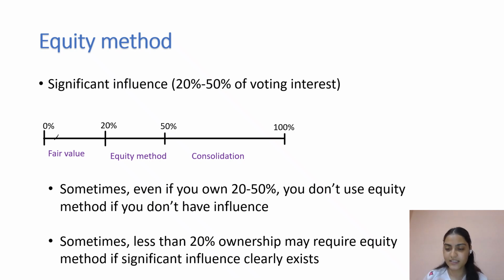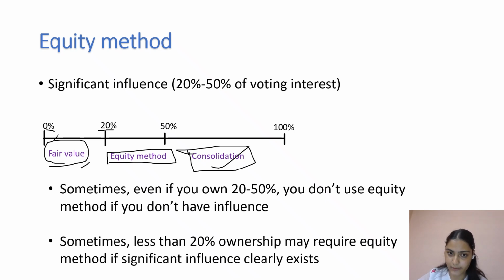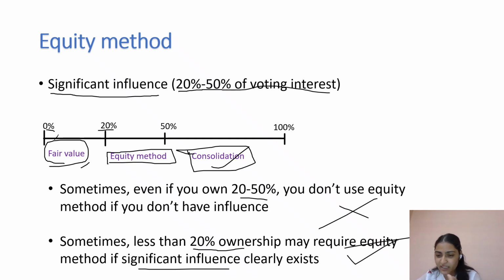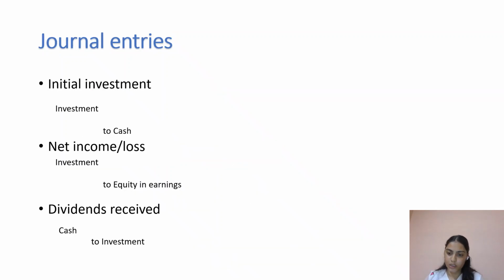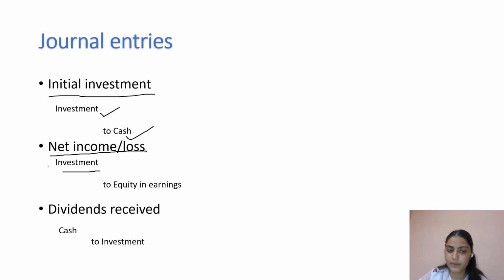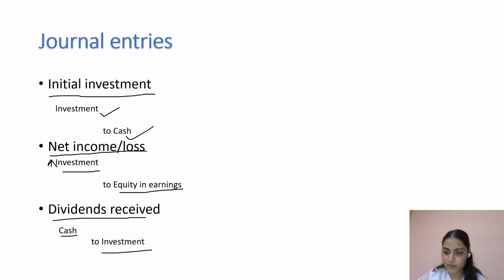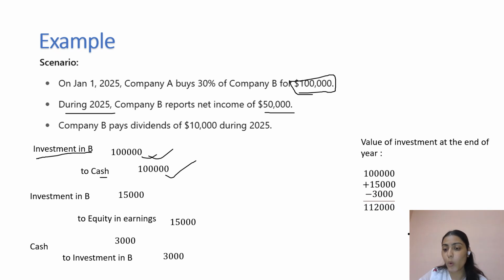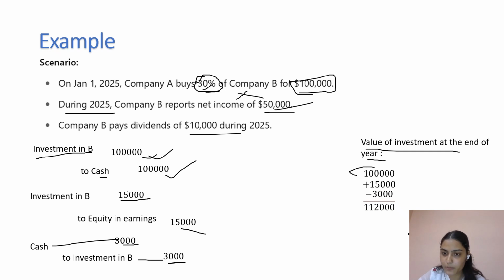Equity method of accounting for investments | CPA FAR | US GAAP ASC 323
0:00 - Intro
0:22 - General rule & exceptions
2:24 - Journal entries
3:49 - Example
5:14 - Outro